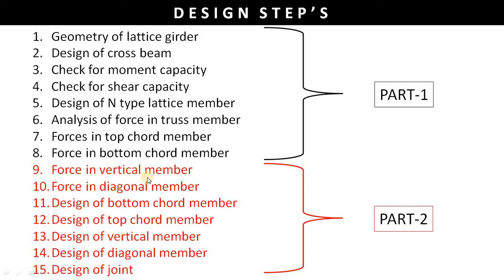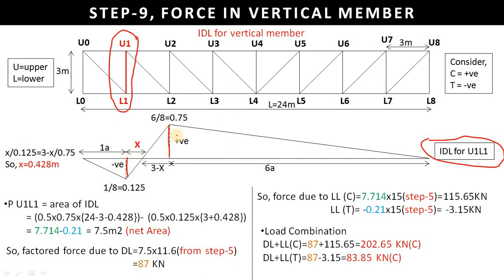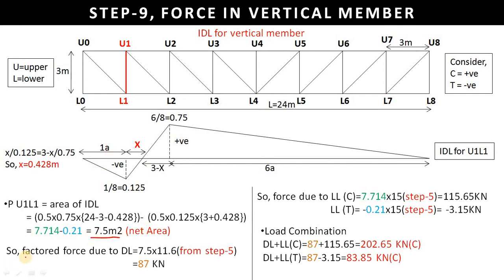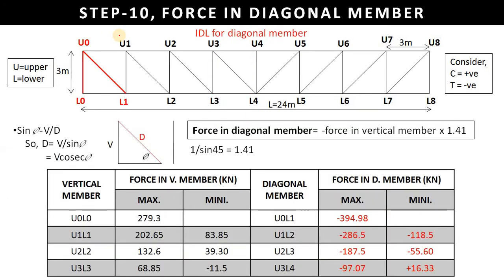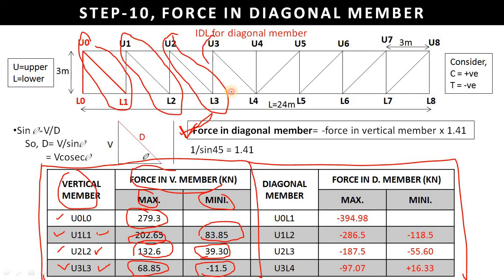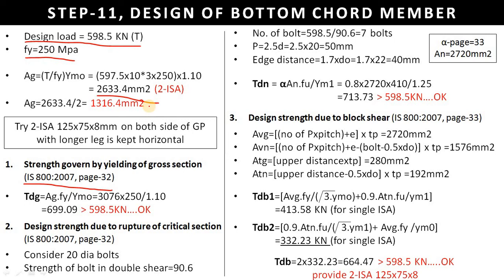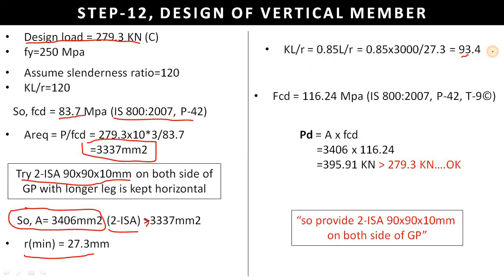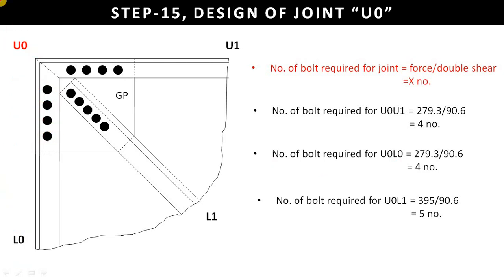Design of Foot Over Bridge | Part-2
Design of Foot Over Bridge